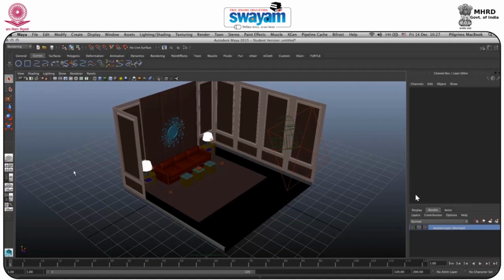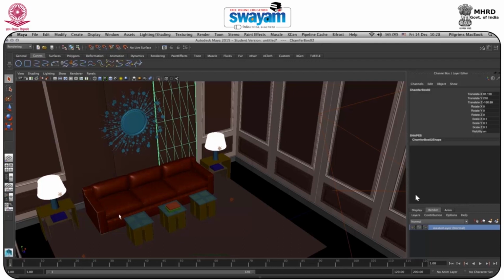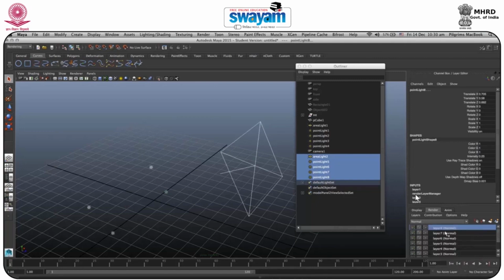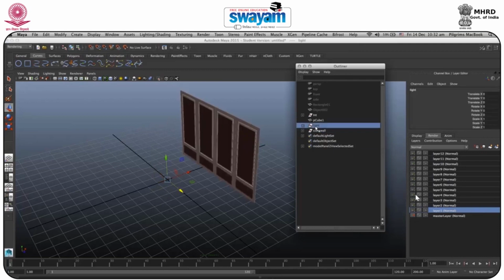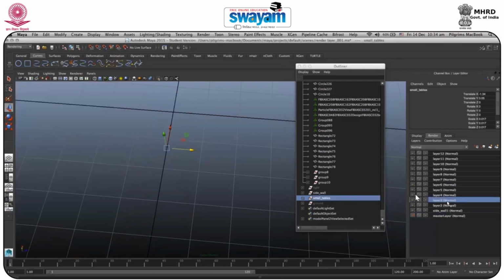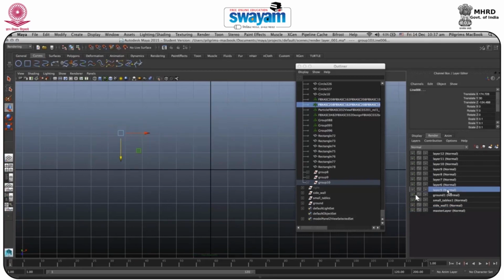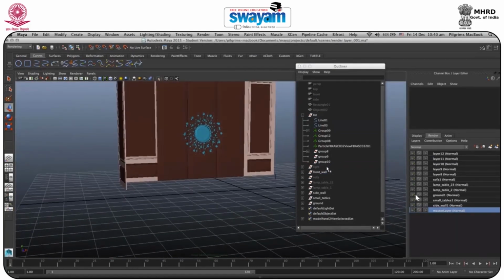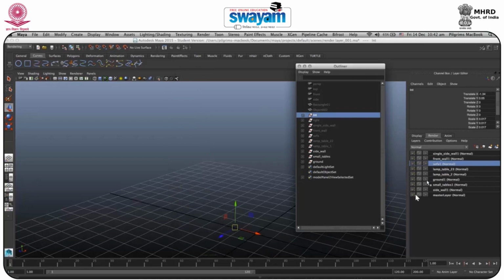034 Working with render layers A 001